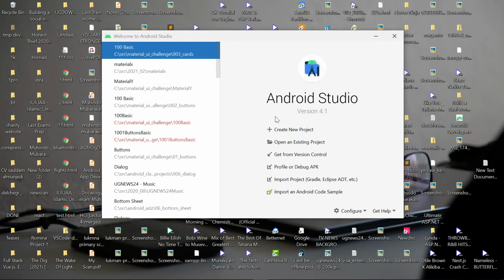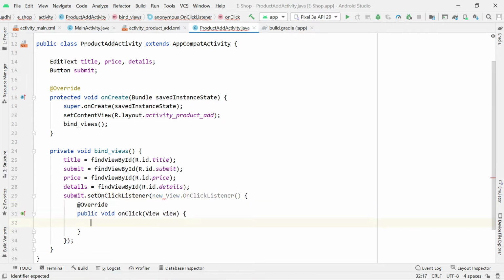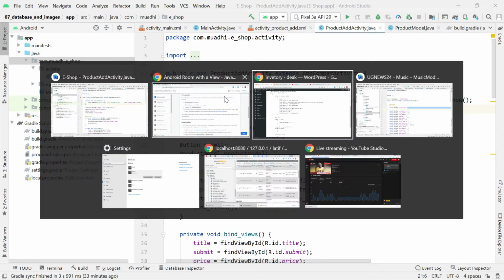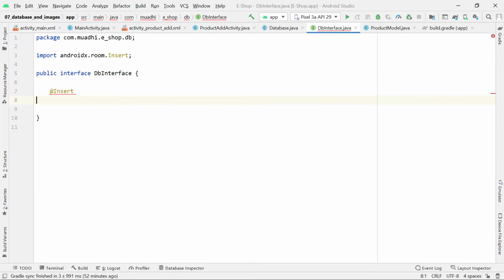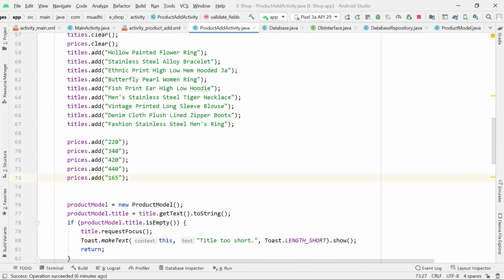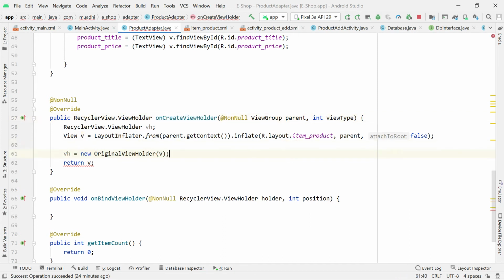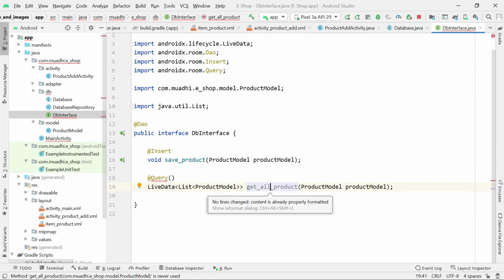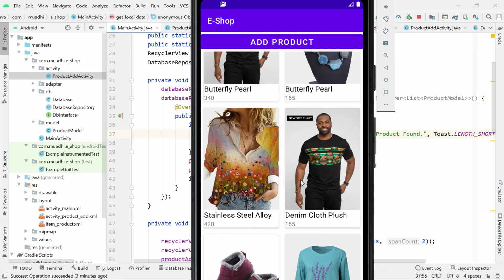Android local database and image caching android using Room database and Glide image library 2021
Apps that handle non-trivial amounts of structured data can benefit greatly from persisting that data locally. The most common use case is to cache relevant pieces of data so that when the device cannot access the network, the user can still browse that content while they are offline.

The Room persistence library provides an abstraction layer over SQLite to allow fluent database access while harnessing the full power of SQLite. In particular, Room provides the following benefits:

Compile-time verification of SQL queries.
Convenience annotations that minimize repetitive and error-prone boilerplate code.
Streamlined database migration paths.
Because of these considerations, we highly recommend that you use Room instead of using the SQLite APIs directly.